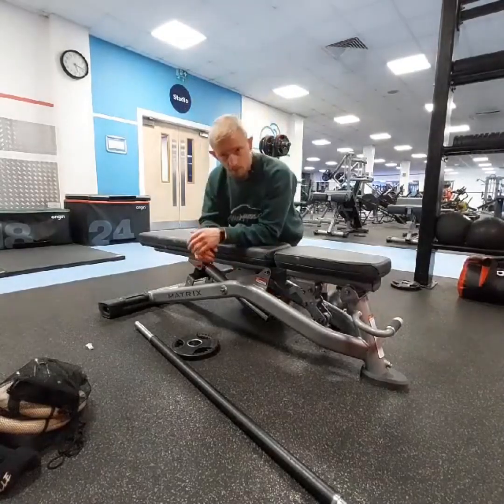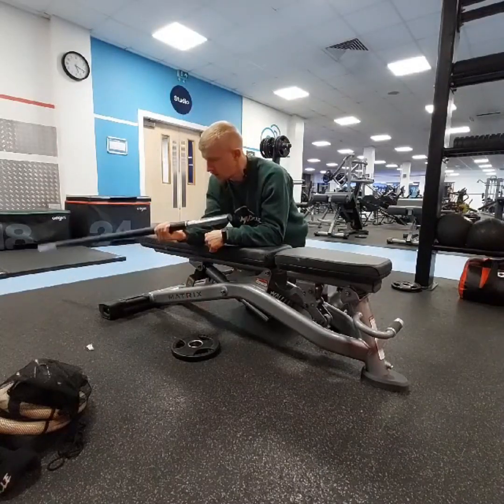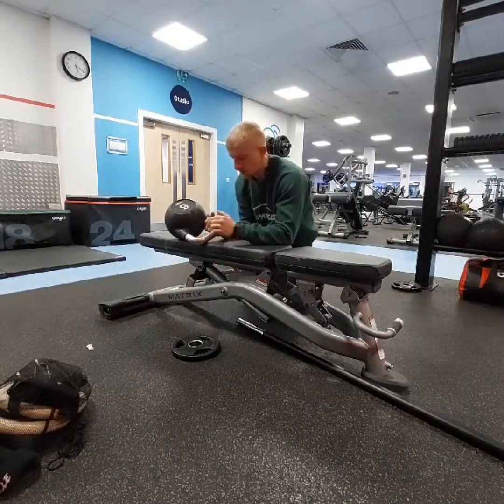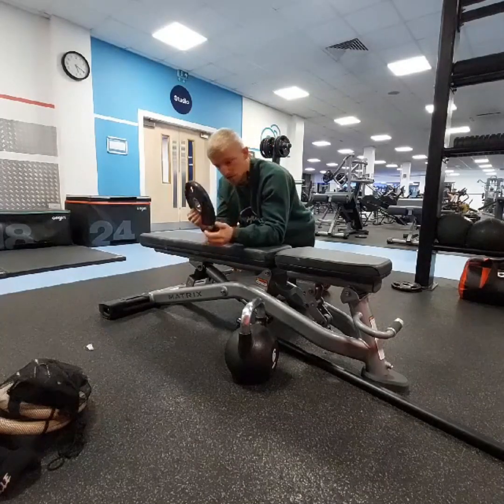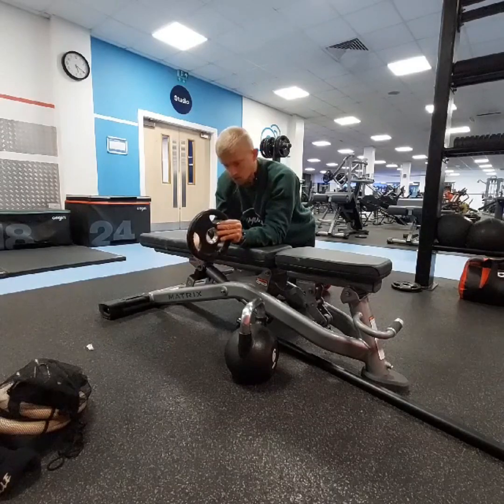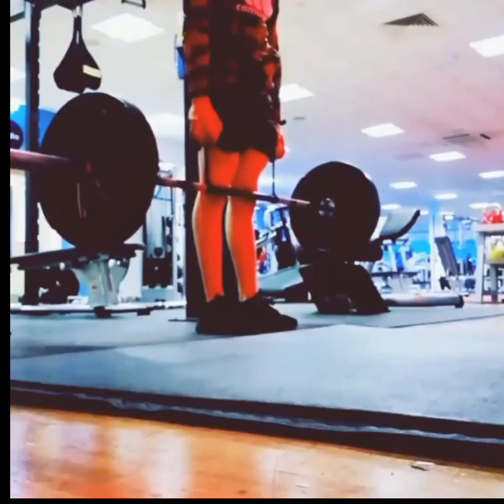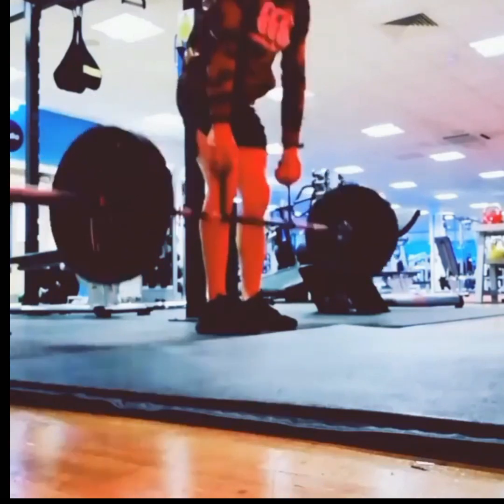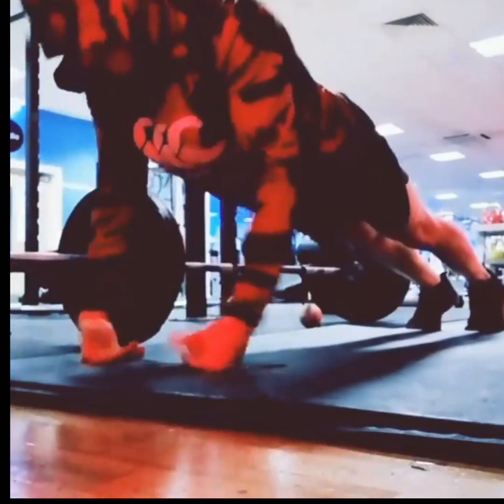How to improve your grip strength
Grip strength is massively underrated and trained. Relying to heavily n straps for your deadlifts, pull ups and rows can create imbalances. Train the forearm and extensors and see how you will improve in all these areas

Want help with your programme?
Use the link below and get in touch with me